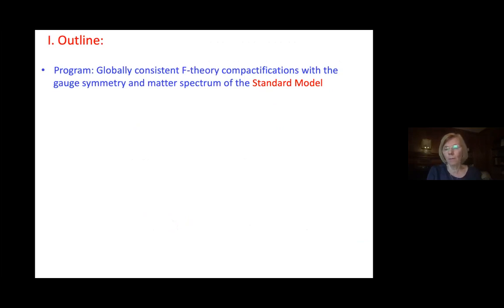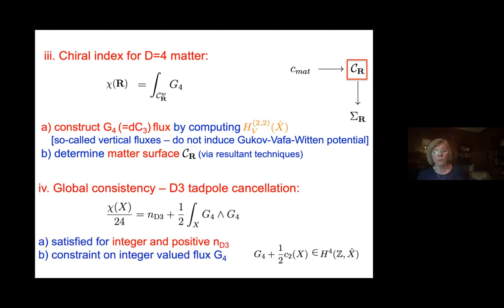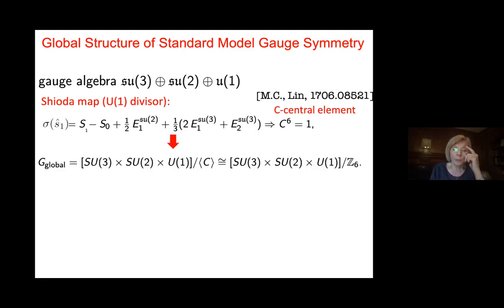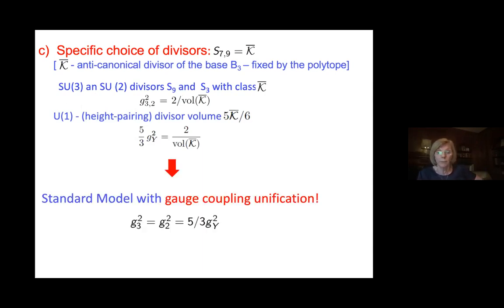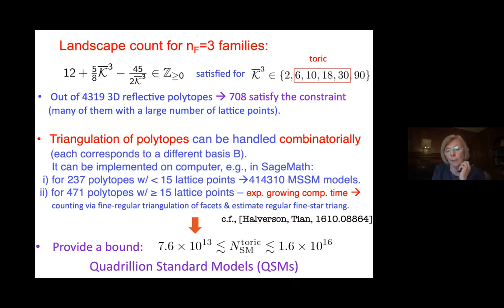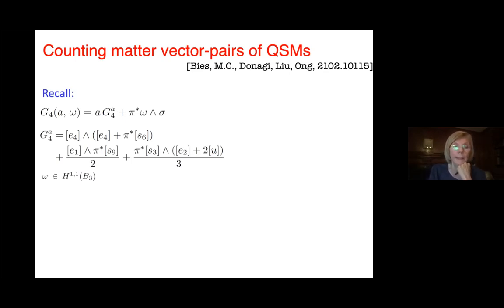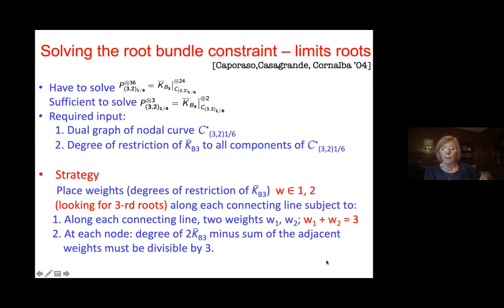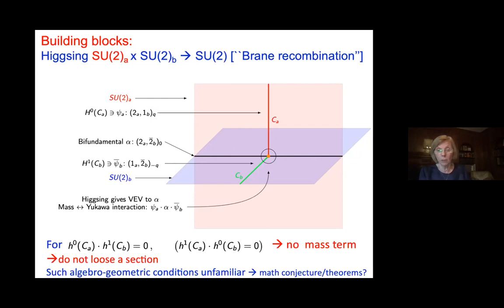Cvetic - Towards Exact matter spectra of F theory MSSMs